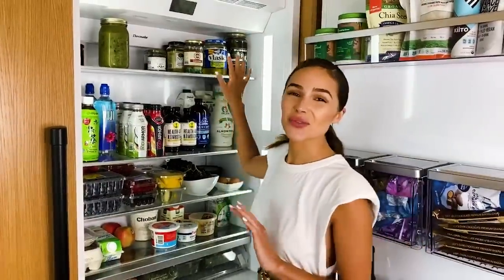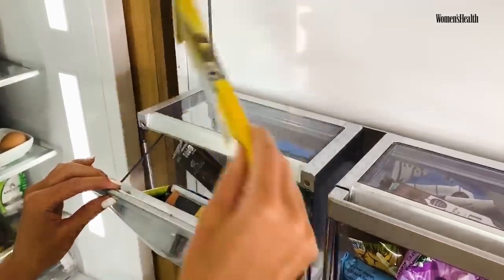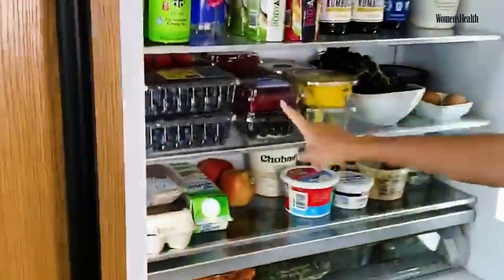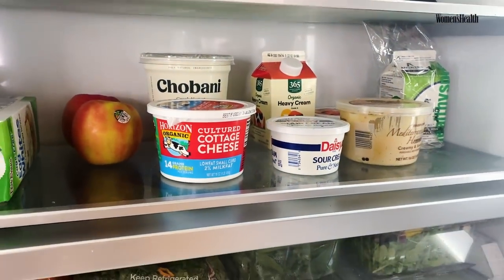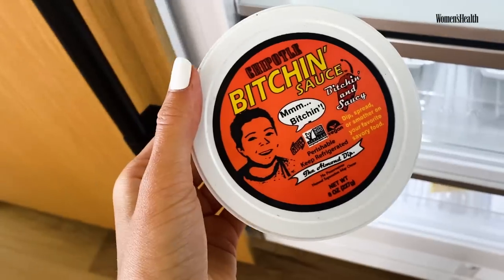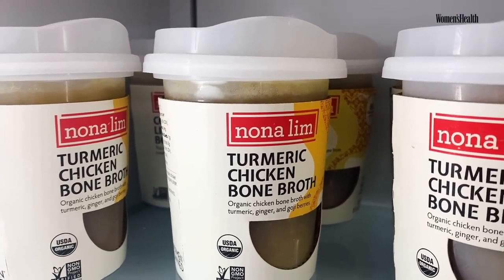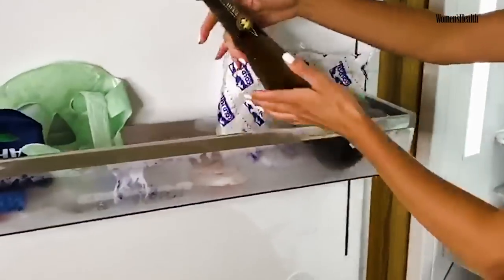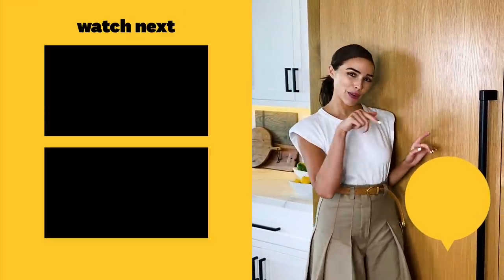Olivia Culpo's Low Carb, High Protein Fridge Also Includes LOTS of Pickles | Fridge Tours | WH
Olivia Culpo opens up her refrigerator to give us a peek at her low carb, high protein, high fiber diet! She's got plenty healthy options, but we love that she's also not afraid to snack — and she's got a whole stash of chocolates and frozen treats to show us. From must-have condiments to cheese board supplies to bone broth for gut health, this look at Olivia's favorite groceries is the perfect insight into how to eat like a former Miss Universe.

Read more about what Olivia usually eats in a day

Olivia's new film, "Venus as a Boy," is set for release fall 2020.